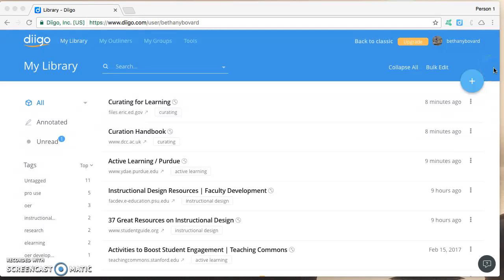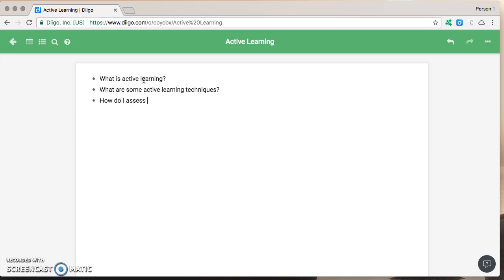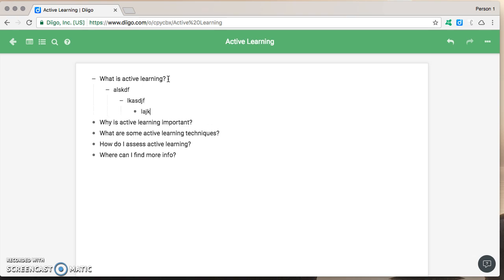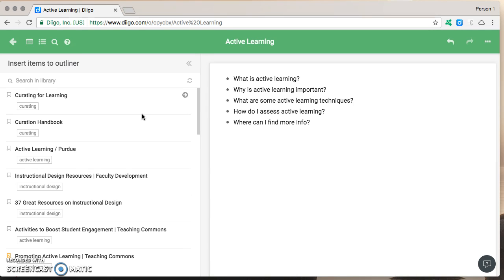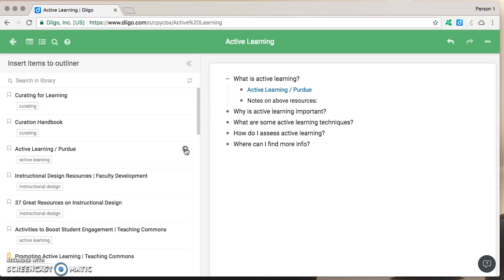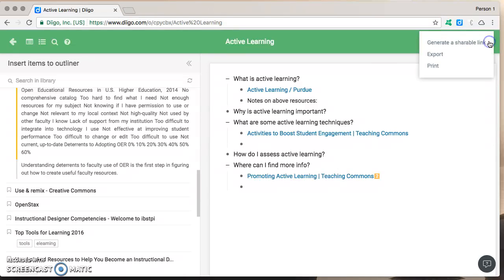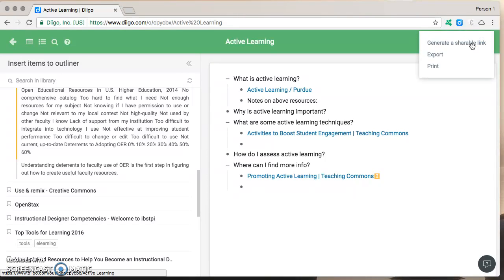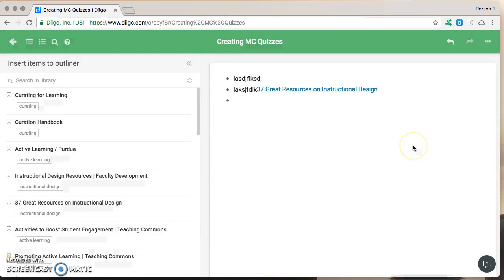Diigo Outliner: Very Basic Create & Share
A very quick intro to creating and sharing a Diigo Outliner...